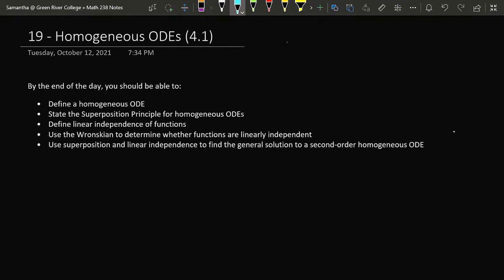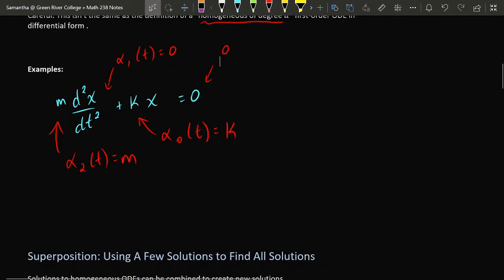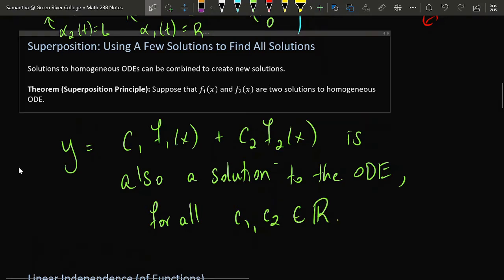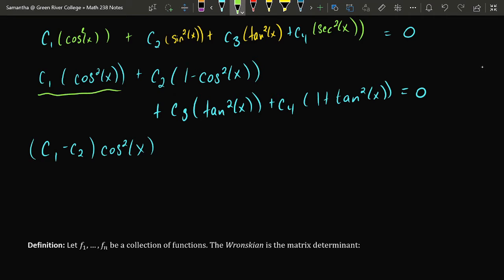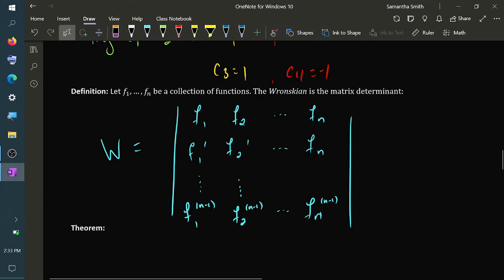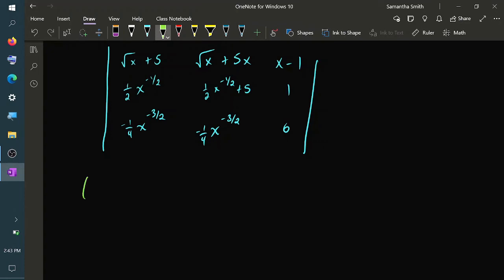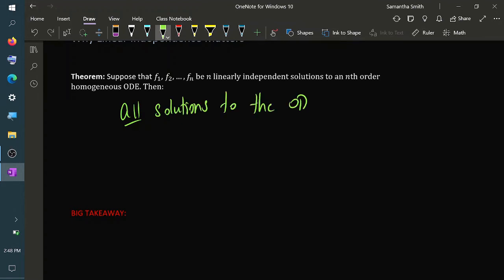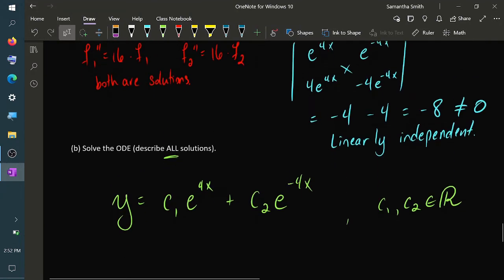Differential Equations - 19 - (Linear) Homogeneous ODEs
00:00 Introduction
01:58 Homogeneous ODEs
06:50 Superposition
09:07 Linear Independence of Functions
15:00 The Wronskian
24:31 Linearly Independent Solutions